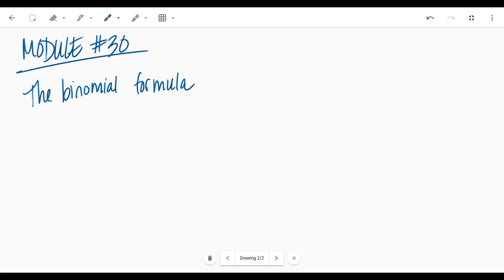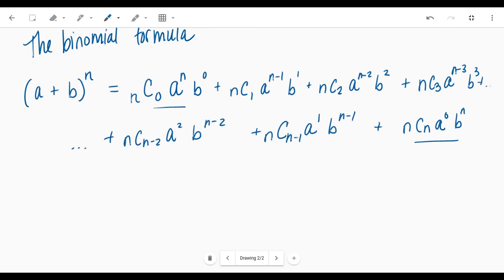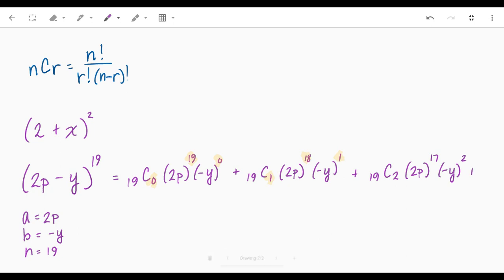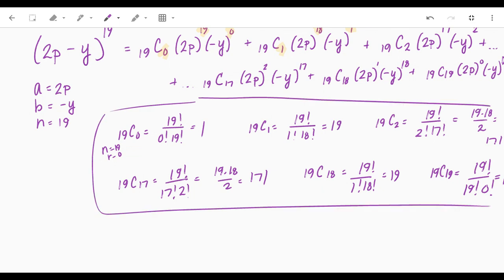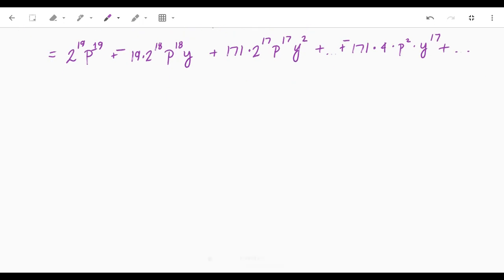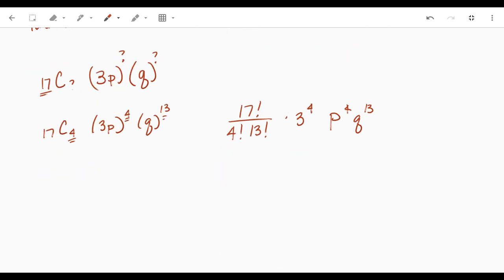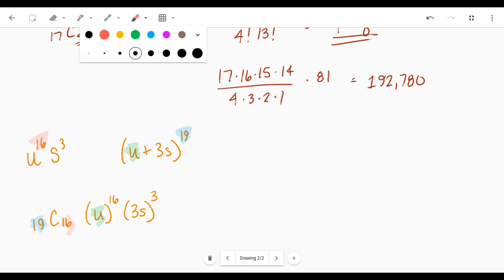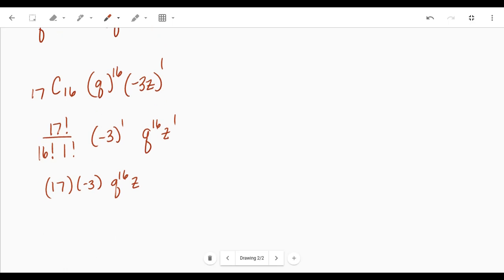College Algebra Module #30